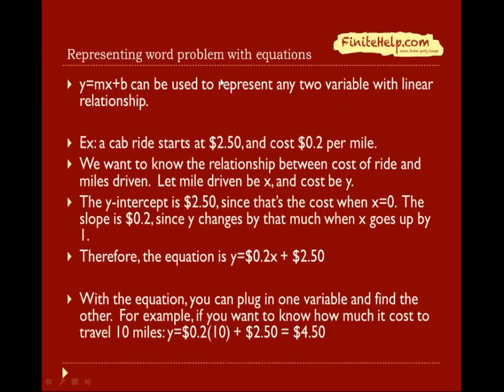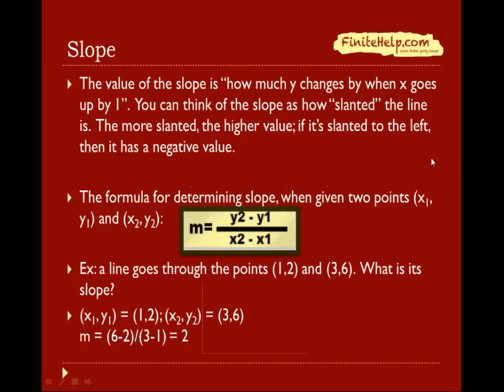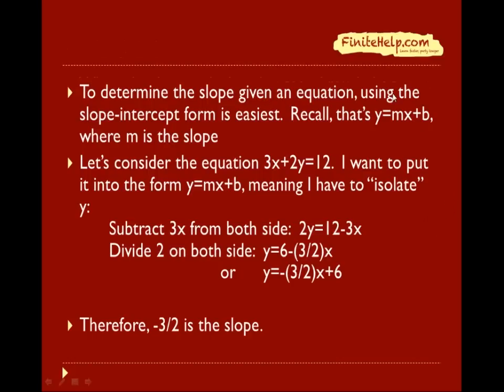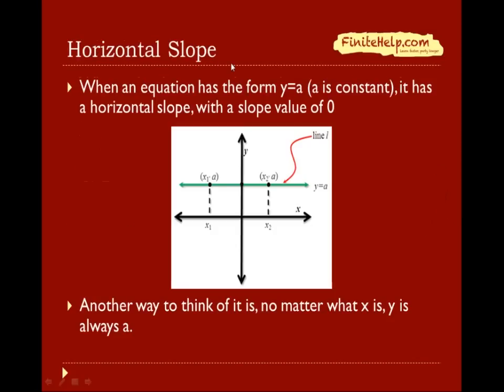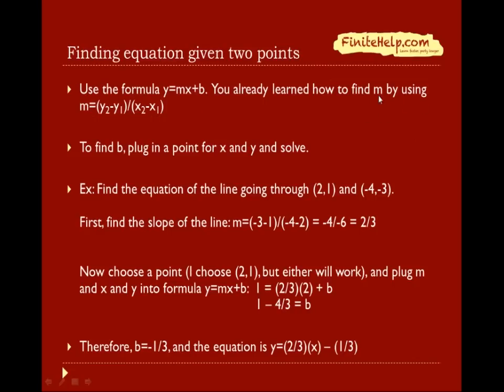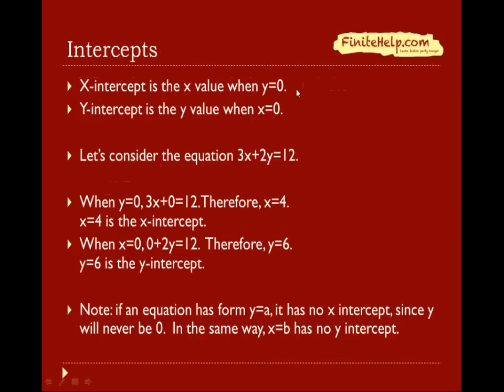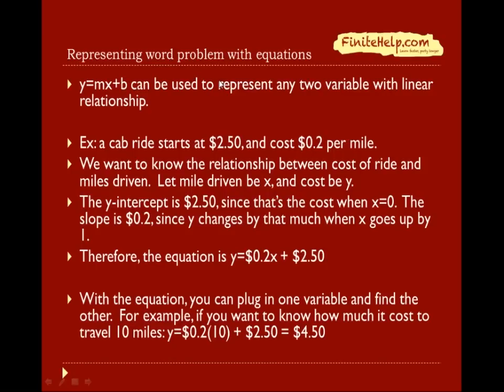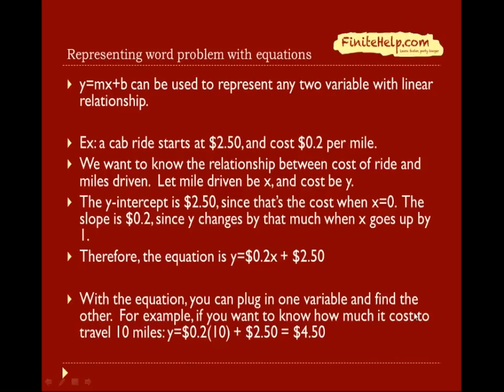5.1 Review of Equations and Graphs of Lines